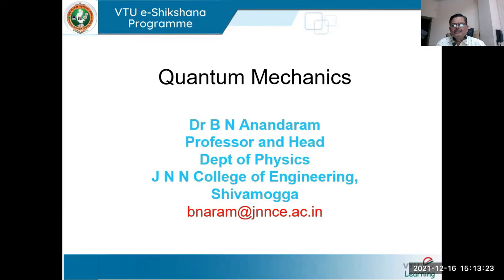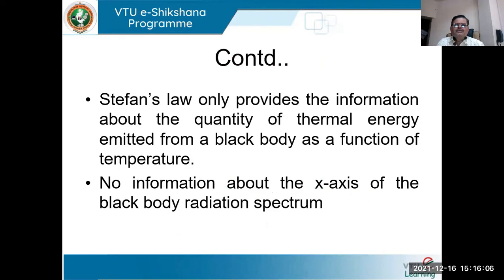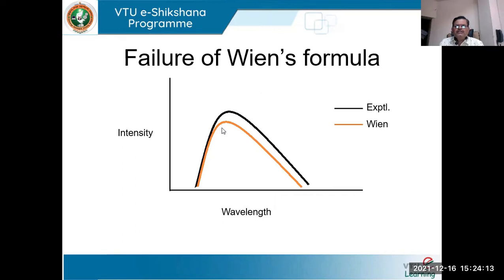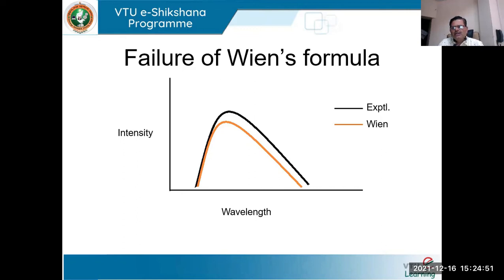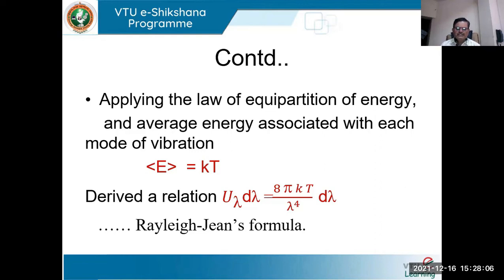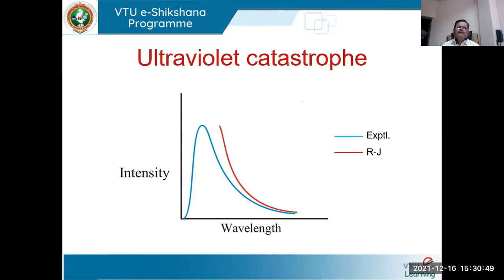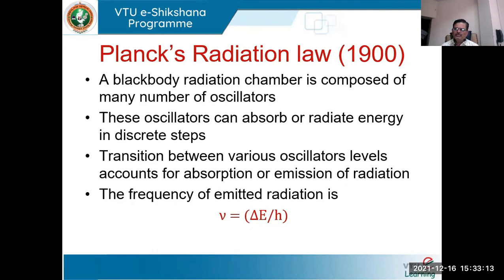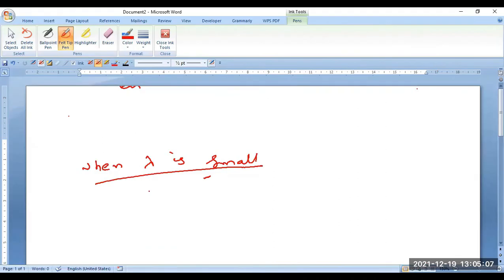Module 2 - Lecture 2 - Laws of Black Body Radiation Spectrum